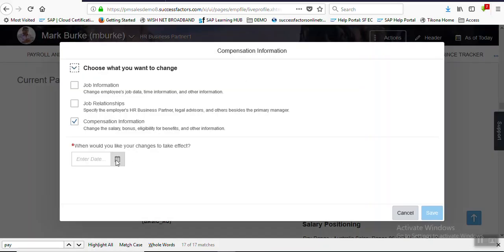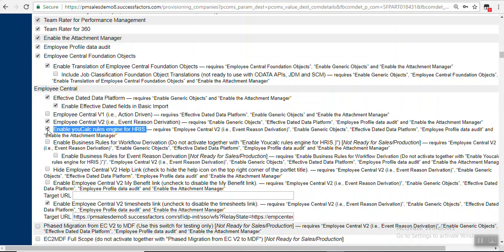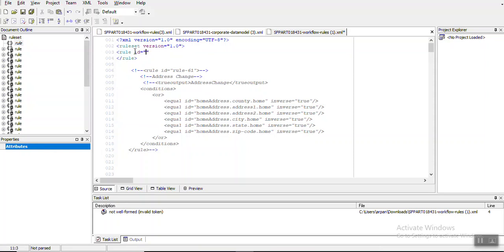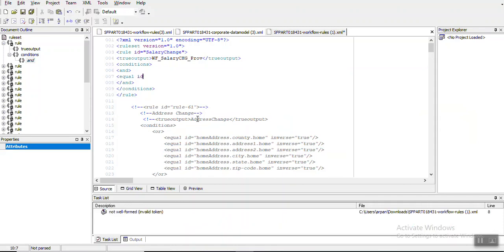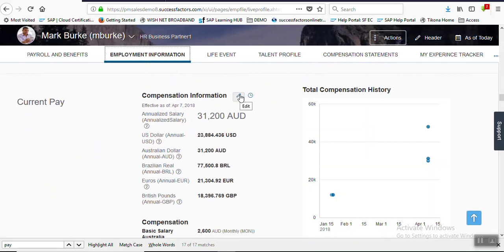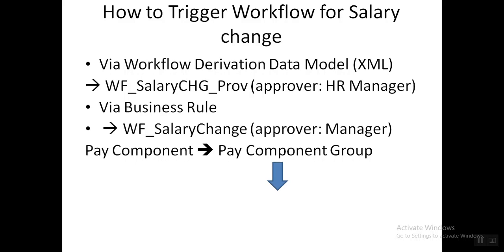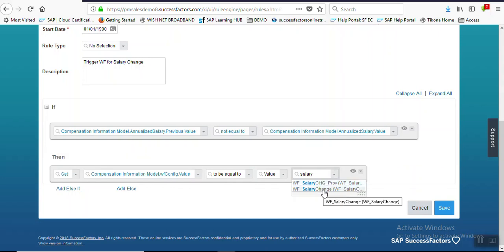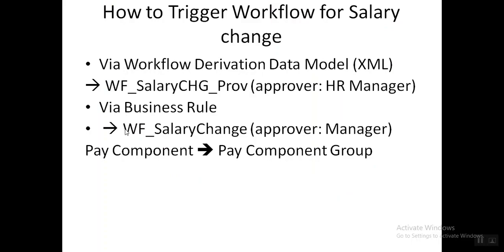Success Factors: How to trigger WorkFlow for Salary Change